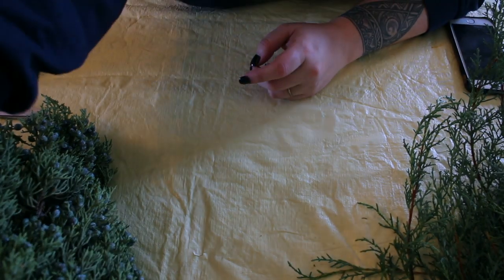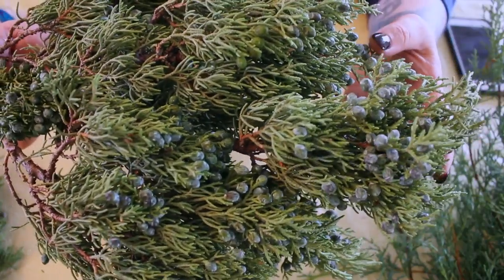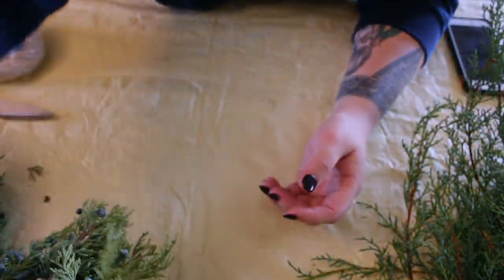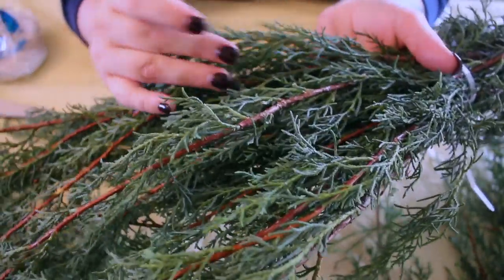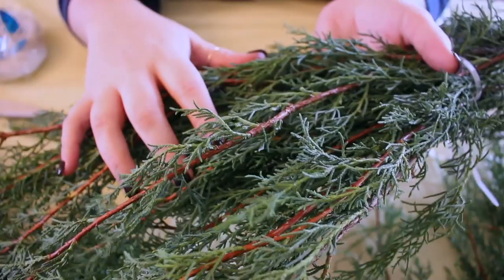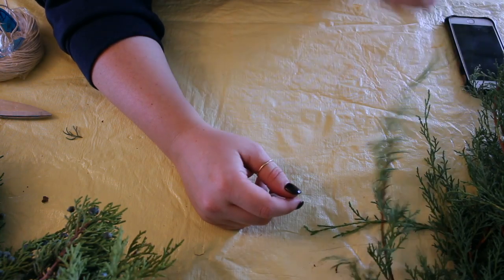November Vlog - New Tripod & Smoke Wand Crafting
My November vlog is here! I wanted to wait until I got some new equipment because I have recently been saving up for some of my own (I've been borrowing my partners equipment this whole time). Today, I've been hanging around the house with my mom, putting up holiday lights and hanging with my pets while I make some smoke wands for my shop!

Special Guests: Sydney, Max, and Chester

.{ get ahold of gen }.

.{ film equipment }.
🎵Timeless Clouds by Luwaks
🎵Building Chemistry by Cody Francis
🎵I Remember Well by Cody Francis